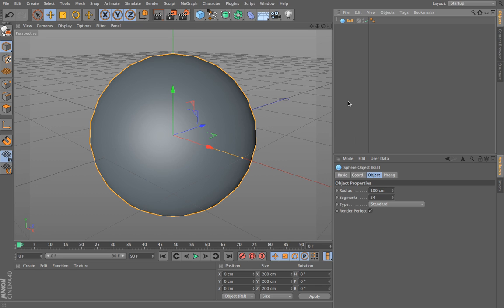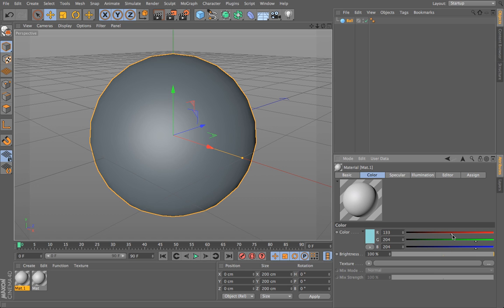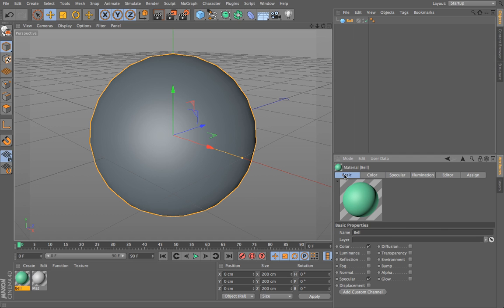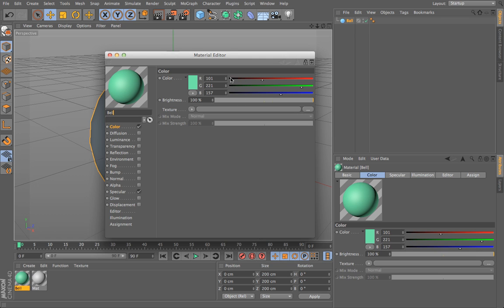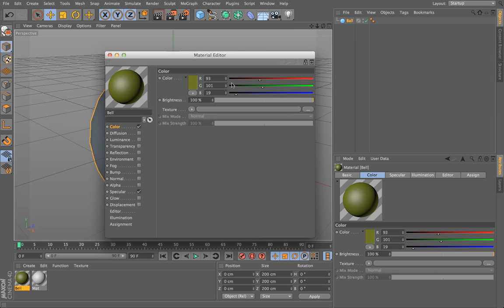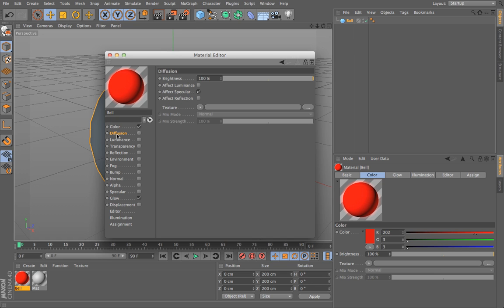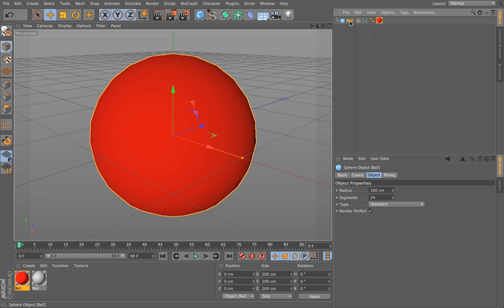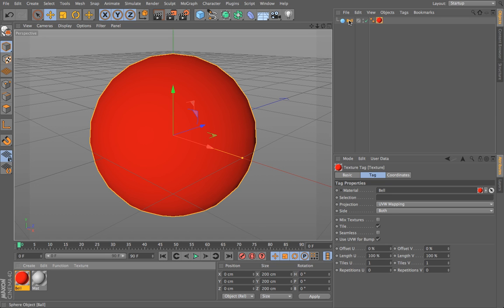Cinema 4d Tutorial 1-3: Color!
Now that I've showed you how to make shapes, move them around, and group them, it's time we made them a little more attractive. Through materials, you'll have a much wider freedom to customize shapes, including giving them a color. You'll learn how to do it here.